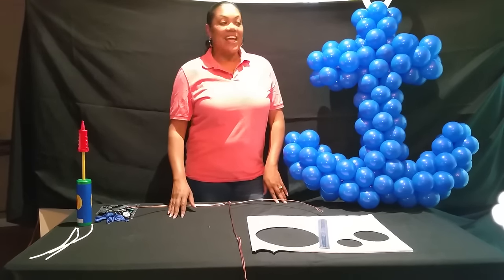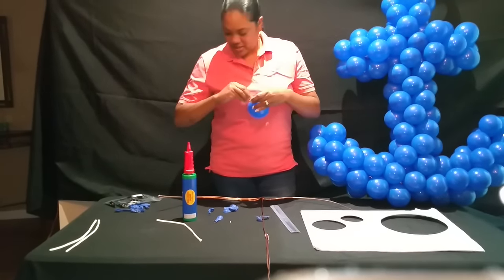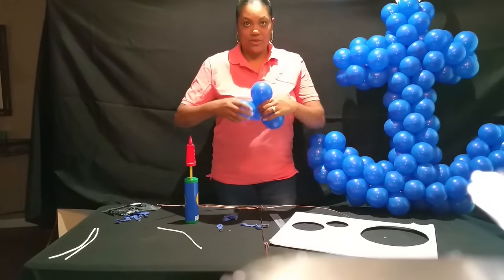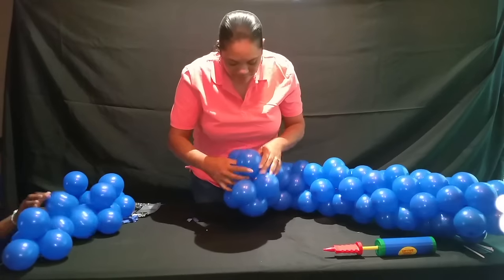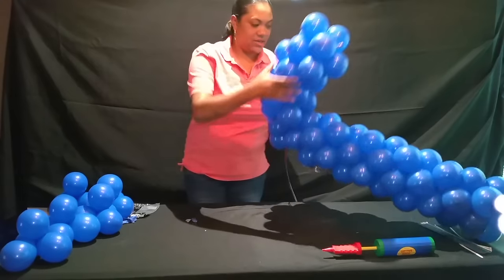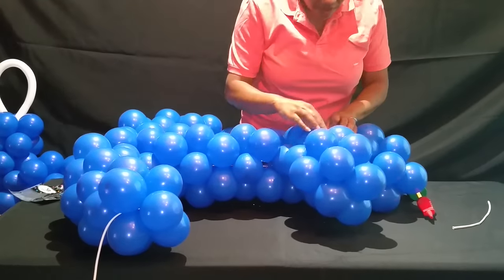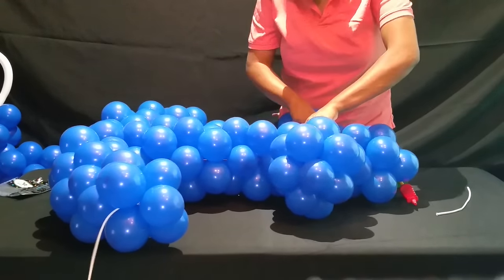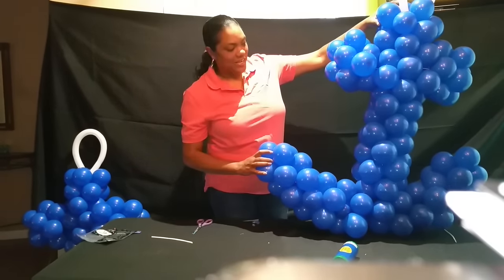How to make an anchor with balloons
Balloon Decorations